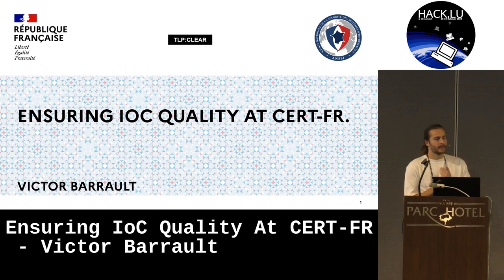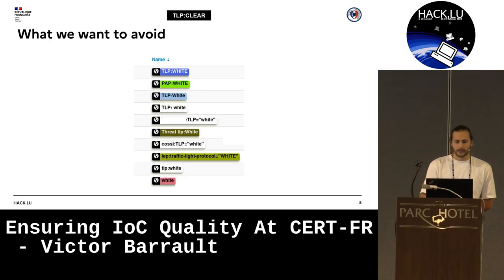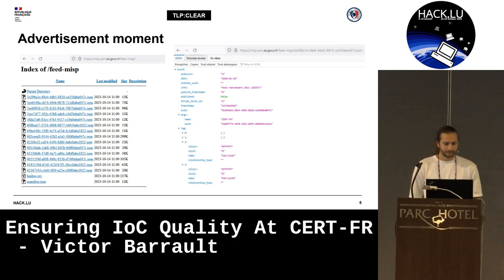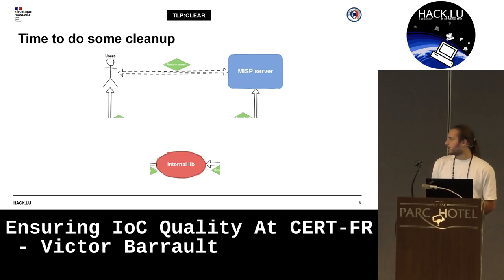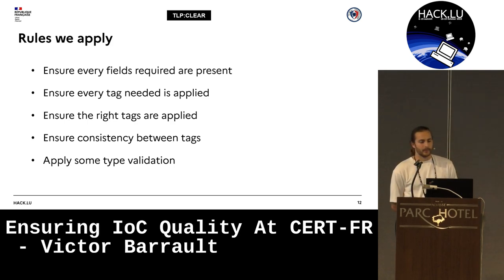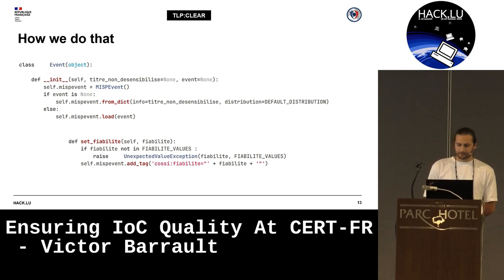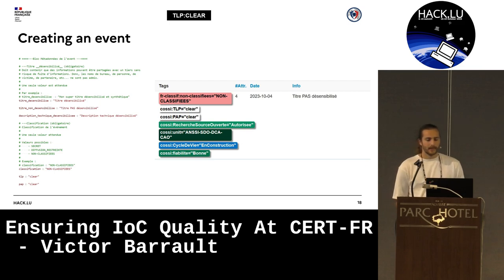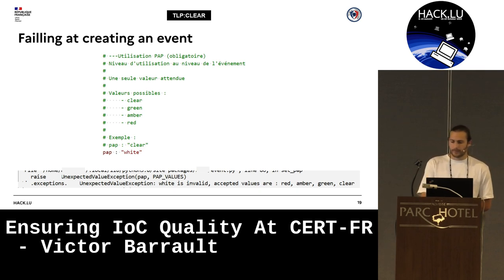Hack.lu 2023: Ensuring IoC Quality At CERT-FR by Victor Barrault